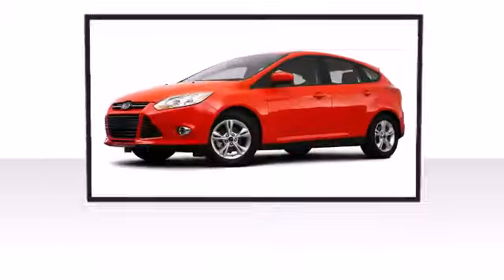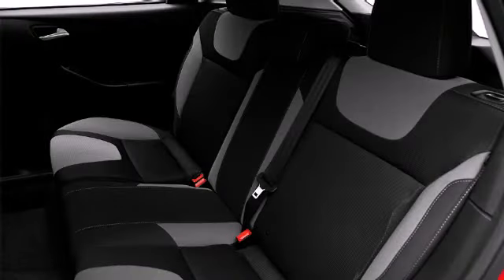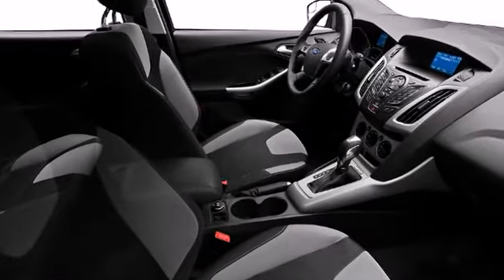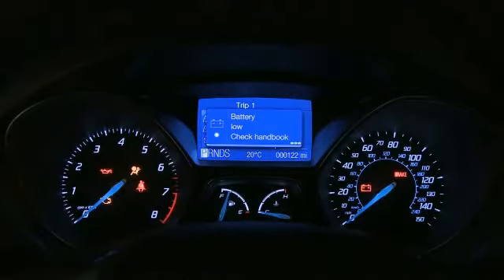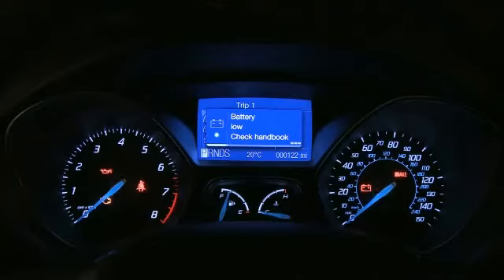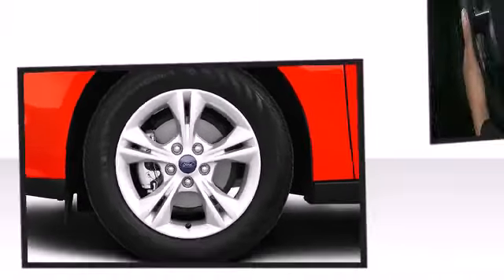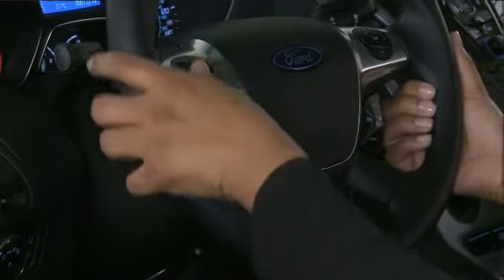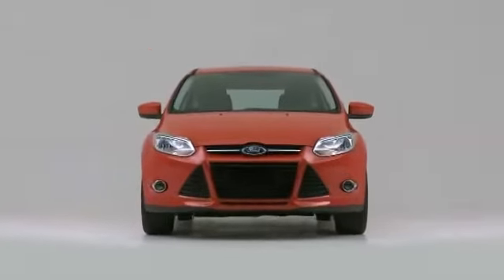2012 Ford Focus Hatchback